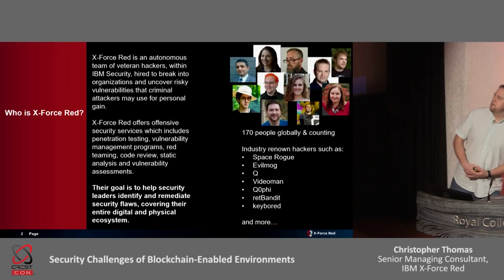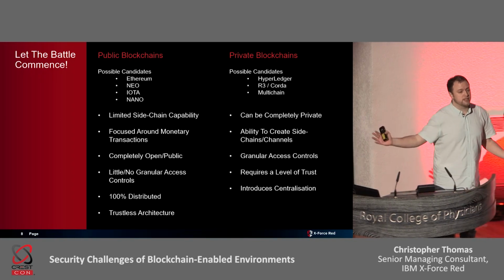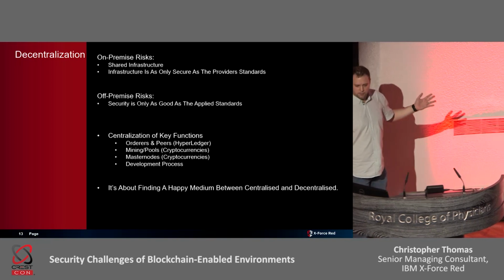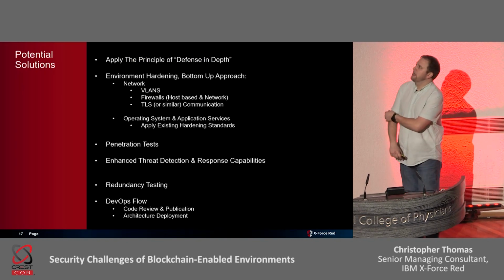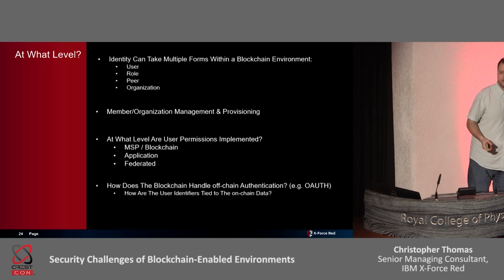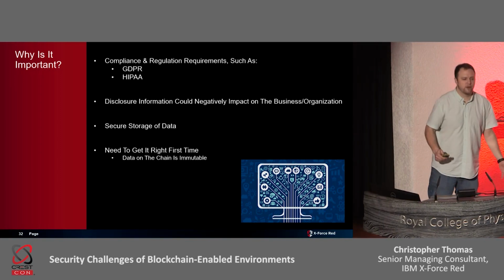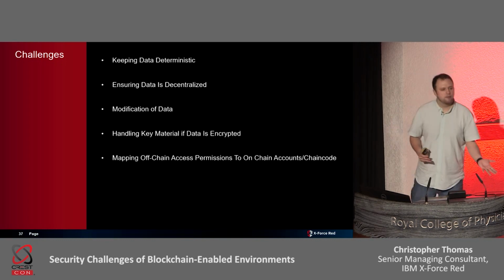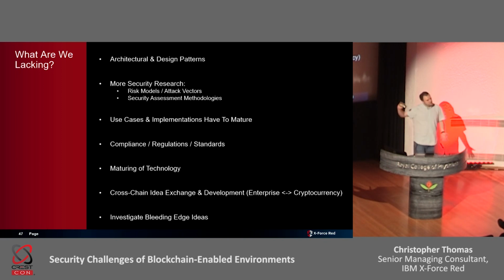'Blockchain' Presentation: Christopher Thomas, IBM X-Force Red [CRESTCon 2019]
At CRESTCon 2019, Christopher Thomas (Senior Managing Consultant, IBM X-Force Red) gave a presentation titled: 'Blockchain - conceptual and architectural security considerations and their potential associated risks'